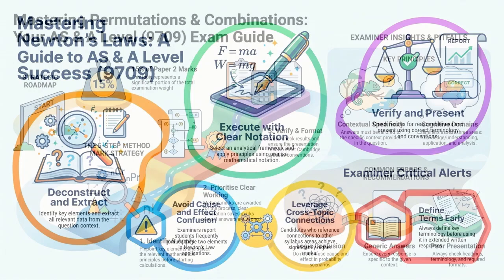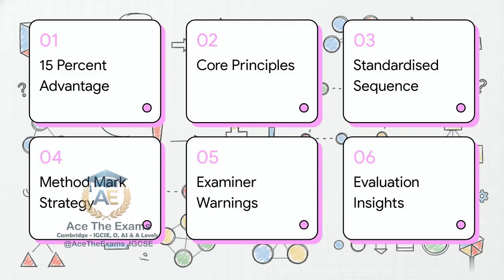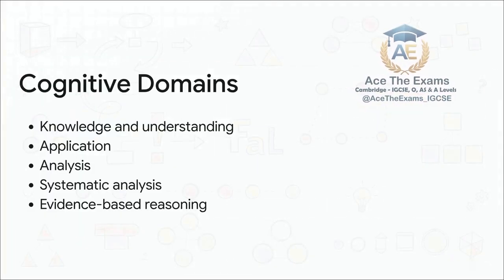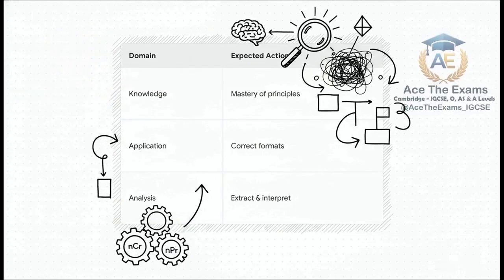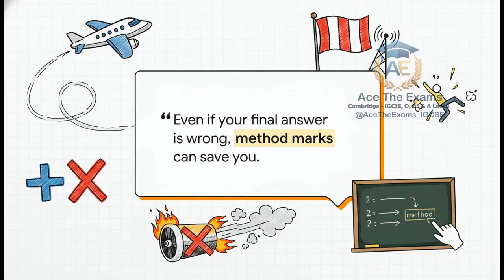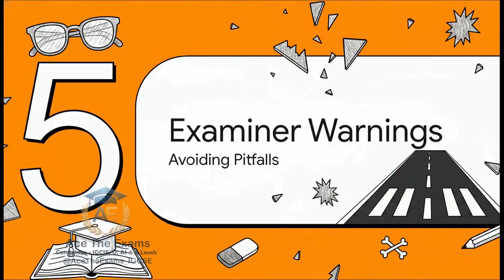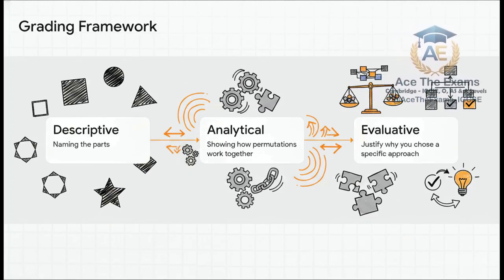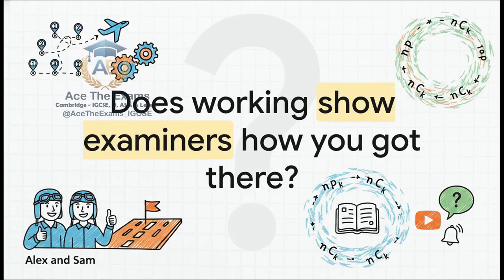Probability and Statistics 1 Permutations and Combinations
Learn probability and statistics 1 permutations and combinations quickly with clear exam-focused steps and a concise worked explanation. examtips alevel math #9709